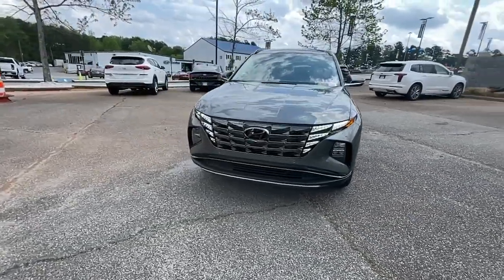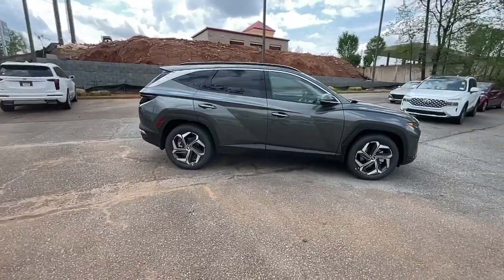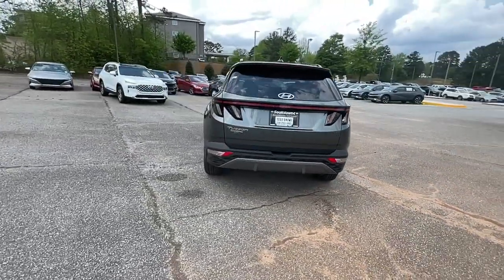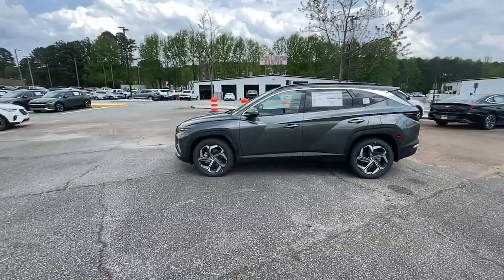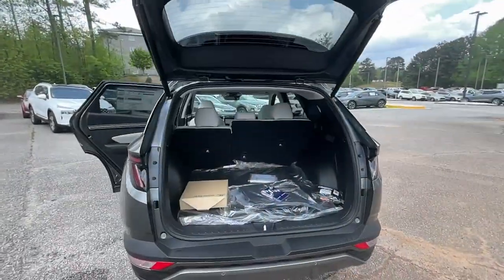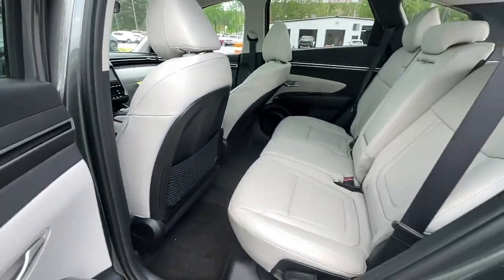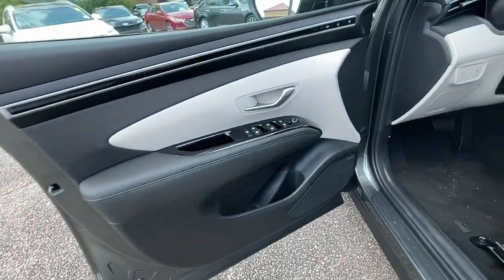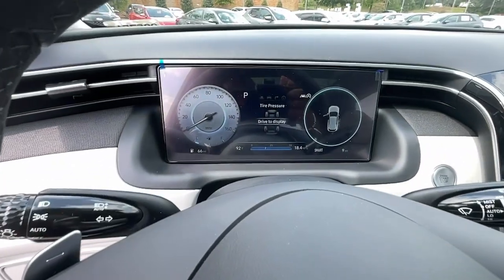2023 Hyundai Tucson Newnan, Peach Tree, Carrollton, Grantville, Palmetto, GA 2C5751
Amazon Gray New 2023 Hyundai Tucson Limited available in Newnan, Georgia at  at Southtowne Hyundai Newnan. Servicing the Peach Tree, Carrollton, Grantville, Palmetto, GA area.

800 Bullsboro Dr.

2023 Hyundai Tucson Limited Amazon Gray 4D Sport Utility FWD 8-Speed Automatic with SHIFTRONIC 2.5L I4 DGI DOHC 16V LEV3-ULEV70 187hpbrbrNEW- $1250 MUST FINANCE WITH HMFC Prices do not include government fees which include tax tag and title. All prices Include all available discounts and rebates. Specifications and availability subject to change without notice. See dealer for most current information. **Consumer must print and present prior to purchase for discounted price.**Employees and their family members are excluded from special pricing discounts**. Priced units must be in-transit or in stock to qualify. Special order location fees for special request units have a $1500 order fee regardless of distance. All images are for illustrative purposes only actual product may vary see dealer for details or questions.